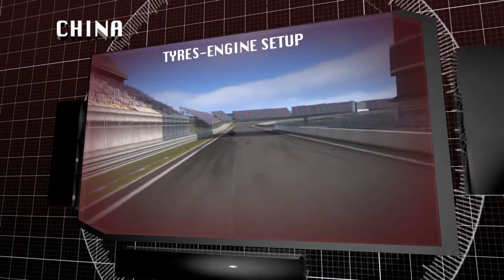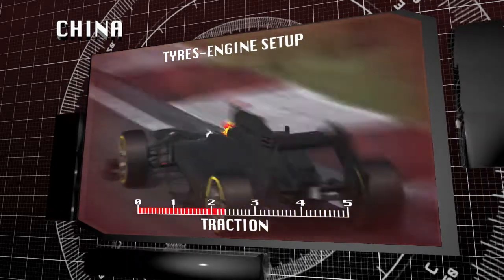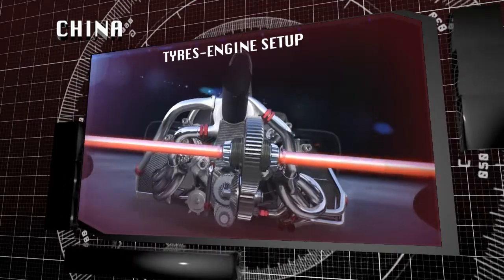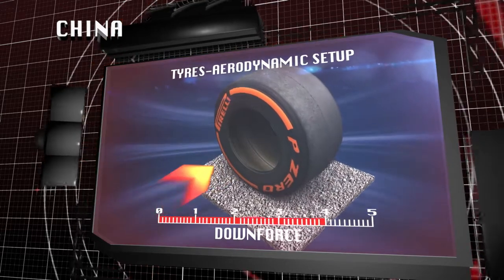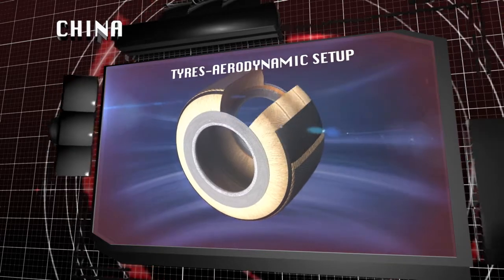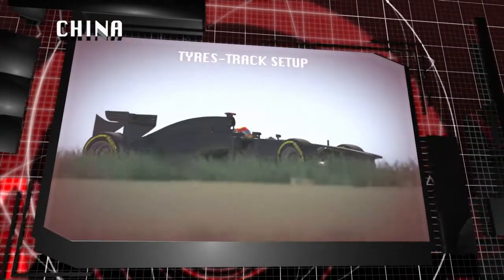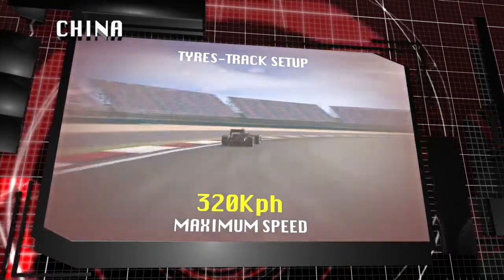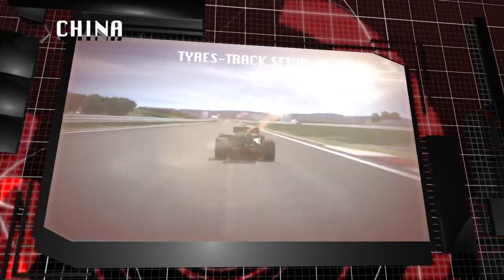Pirelli: Confira os pneus que a F1 utilizará no GP da China de 2014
A Pirelli, fornecedora oficial de pneus da Fórmula 1 divulgou o vídeo sobre os compostos utilizados no GP da China da temporada 2014.